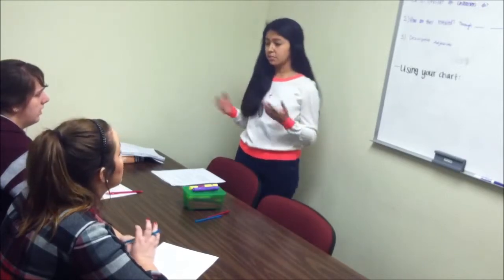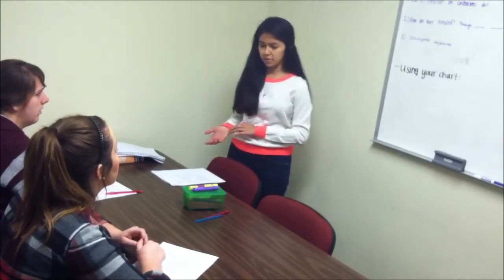Jacqueline Molina BT Mock Lesson